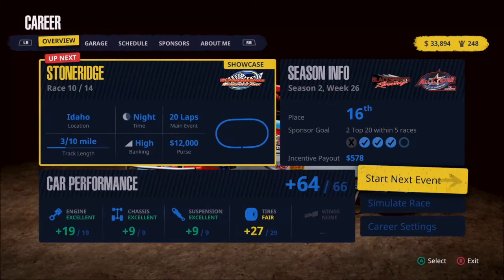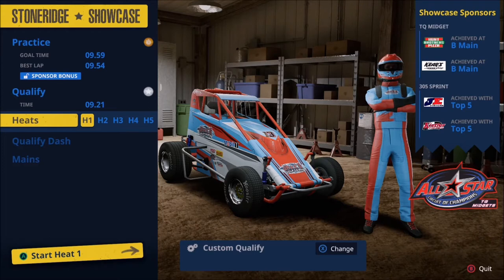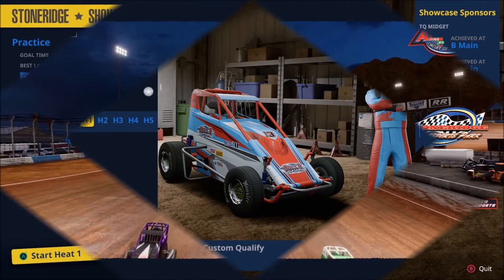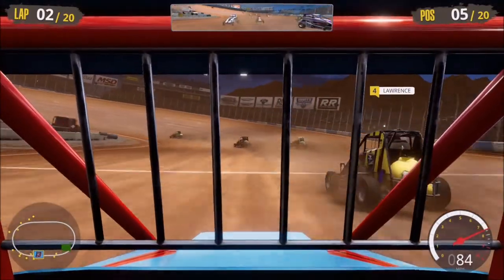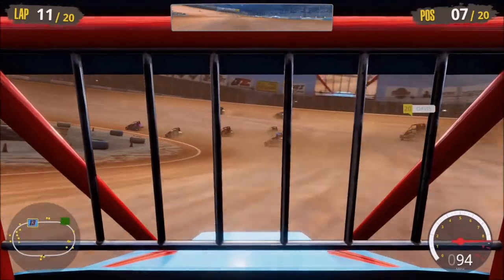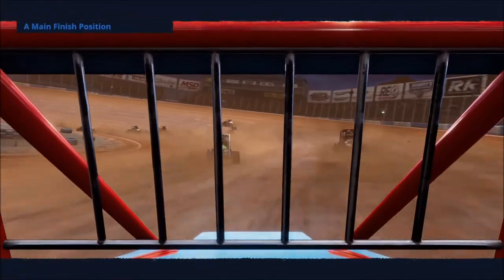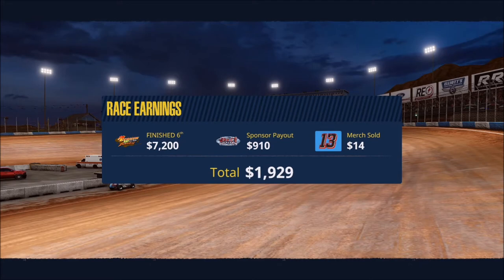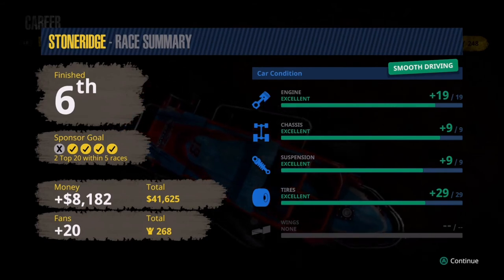Tony Stewart's Sprint Car Racing Career Gameplay - Midgets at Stoneridge (Season 2)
In today's Tony Stewart's Sprint Car Racing Career Gameplay we will continue our second season in midgets at Stoneridge. This track is wide and has plenty of banking which should provide fun gameplay.

The mud will fly as you hit the track in a dirt racing experience featuring all the drama of Saturday night short track racing. See if you have what it takes to qualify, and then race your way into the A-Main in a Quick Race, a Championship season, or head-to-head Split Screen action. When you're ready, head on over to our 25-player Online Multiplayer. Or show what you’re made of as you make your way from an unknown driver to series champion in Career Mode.

Developed in collaboration with Sprint Car champion and NASCAR racing legend Tony Stewart, strap in for an authentic dirt track racing experience. Starting in the All Star TQ Midgets, work your way up to 410 Winged Sprint Cars in the All Star Circuit of Champions, both of which are owned by Tony, himself.

Features:

- 3 Racing Series: Race everything from TQ Midgets to the insanely powerful 900 HP 410 Winged Sprint Cars.

- 25-Player Online Multiplayer: Challenge up to 24 of your friends and compete with them in weekly tournaments.

- 24 Dirt Tracks: Compete in events across the country, from small town rural tracks to elite stadiums.